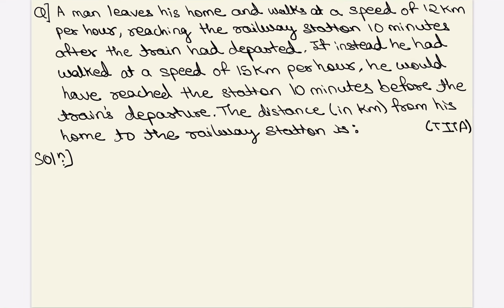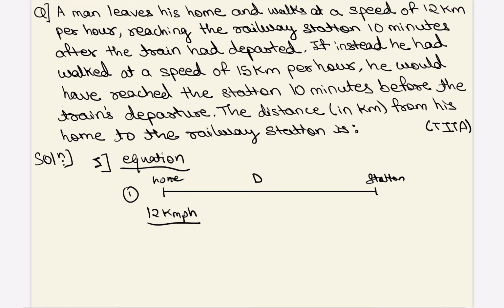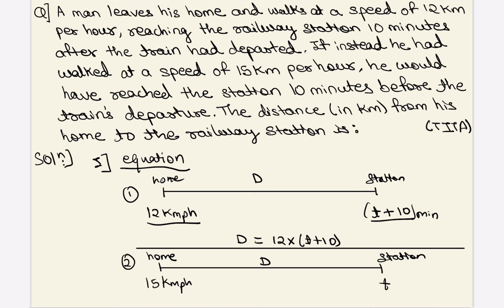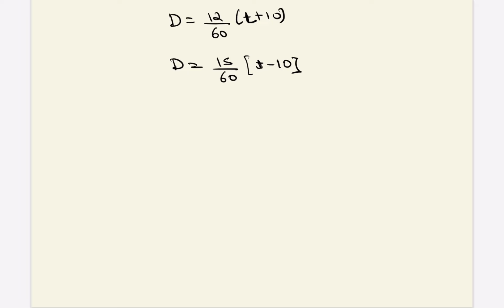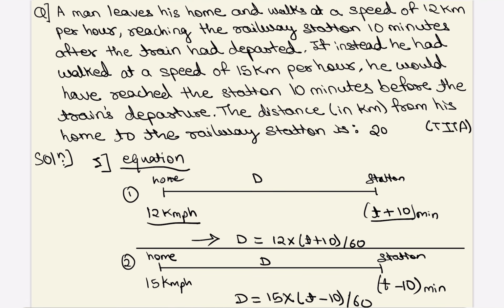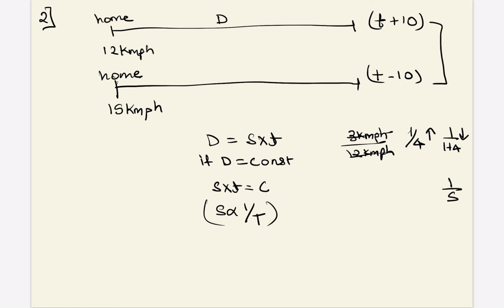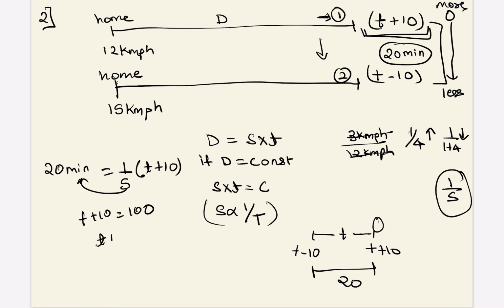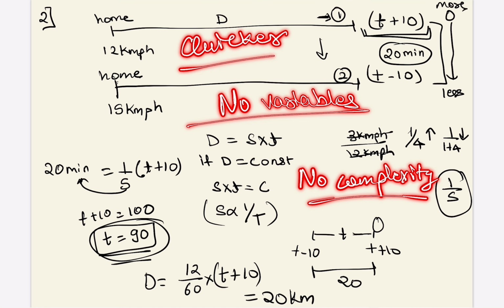Arithmetic | CAT PYQs | Quantitative Aptitude | 4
In this video, we take a look at a question from previous year CAT paper from time, speed and distance topic in arithmetic.

We look at two different methods of solving this question.
In the first method we equations by taking variables for different values in the question. In the second method, we directly solve the equation using the percentages law, which is much easier and saves a lot of time in the exam.

🌟 Hello, everyone! I'm Shubham, an MBA graduate from IIM Ranchi (Batch of 2023), and I’m excited to share my journey with you! With a passion for teaching and aspirations to pursue a PhD in Management, I create these videos to help you reach your dream college and advance in your career.

In this channel, you’ll find valuable insights, tips, and resources tailored to enhance your preparation. My goal is to add real value to your journey, so I hope you find these videos helpful!